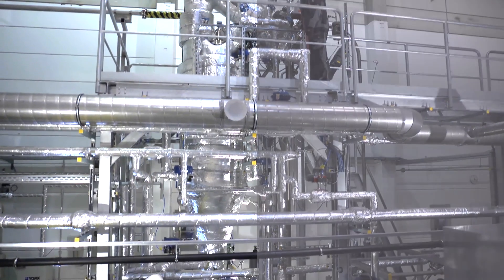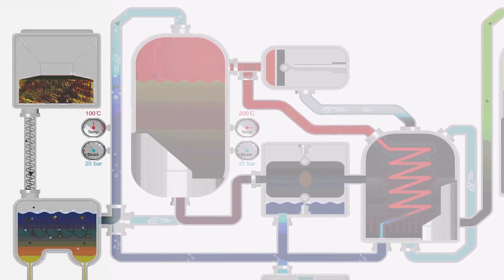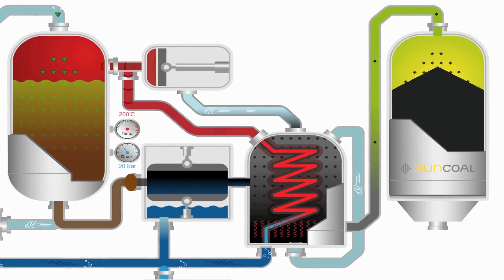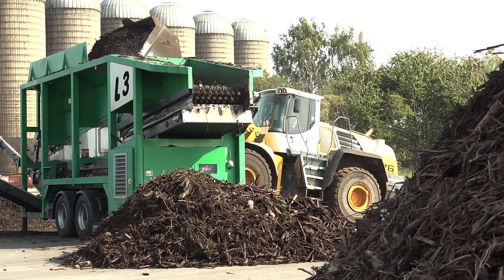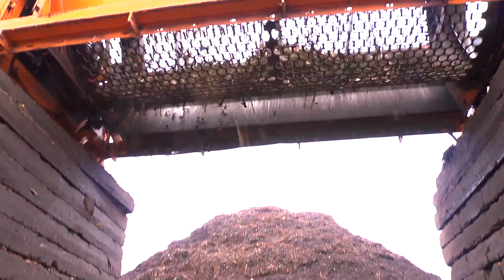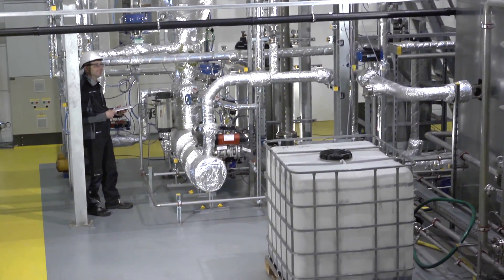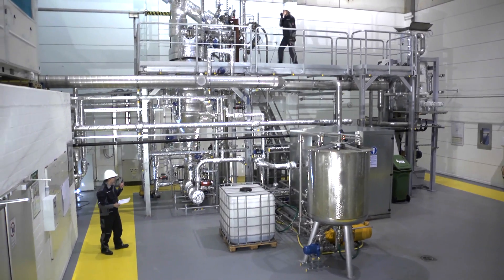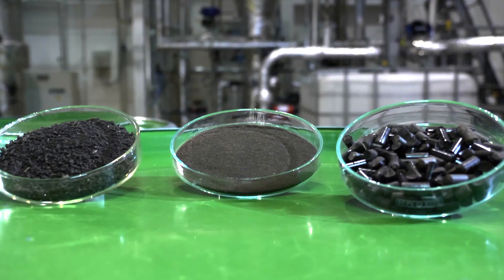Suncoal Biocoal Renewable Energy English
SunCoal Industries has developed a new way to make better use of organic waste: The "CarboREN" technology. It is more environmentally friendly than Biogas plants and  more efficient than composting. By cooking organic waste with hot pressuriozed steam the waste is transformed into a biocoal slurry that is dryed and which can be used as a biocoal in heating systems.

SunCOAL Industries bietet eine neuartige Technologie zur Nutzung von biologischen "Abfällen" - die CarboREN  -Technologie. Umweltfreundlicher als Biogasanlagen, effizienter als Kompostierung! Aus biologischen Reststoffen wird unter Druck und mit heißem Dampf eine Art Biokohle erzeugt, die vielseitig als Brennstoff genutzt werden kann.